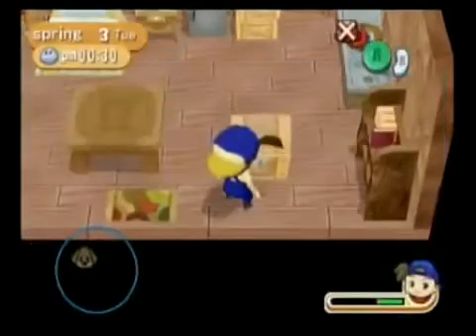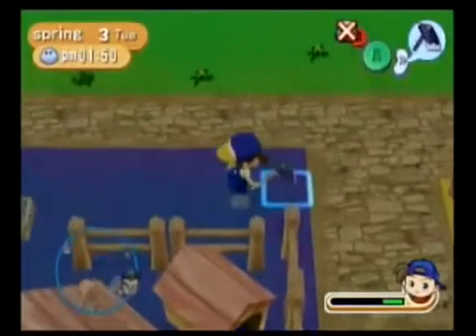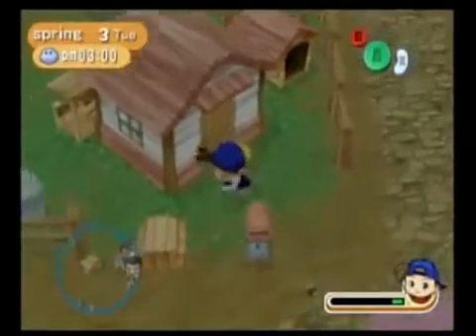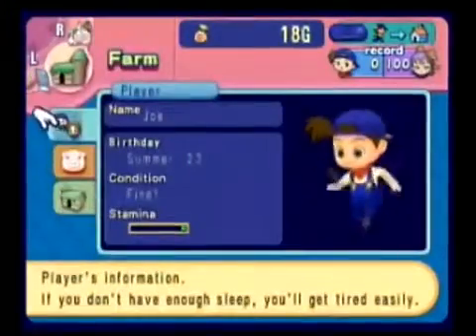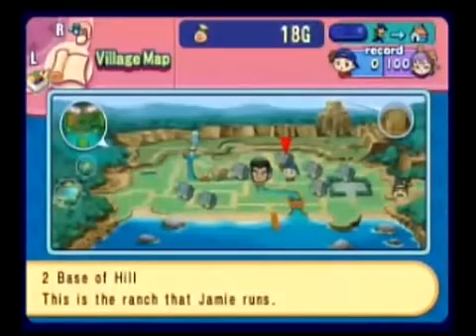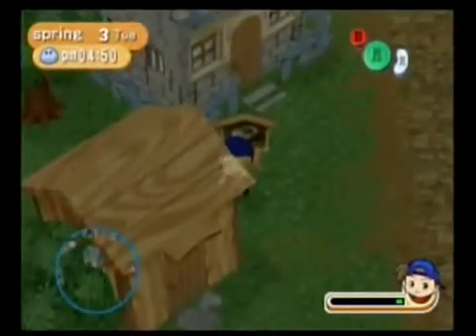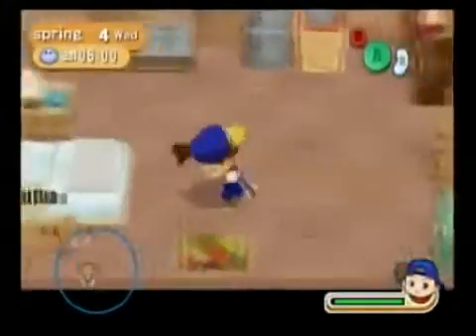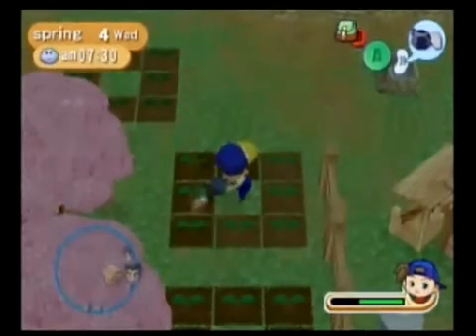Let's Play Harvest Moon Magical Melody: 04 - Sowing Seeds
We actually plant our seeds in the ground. How exciting.